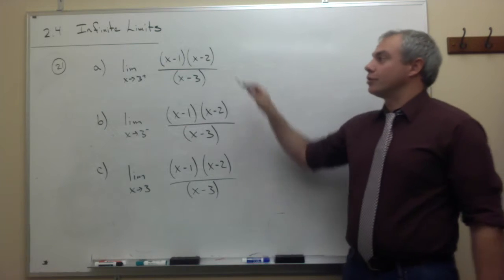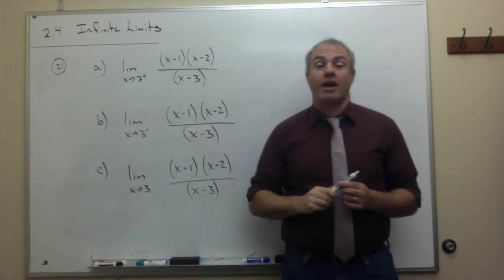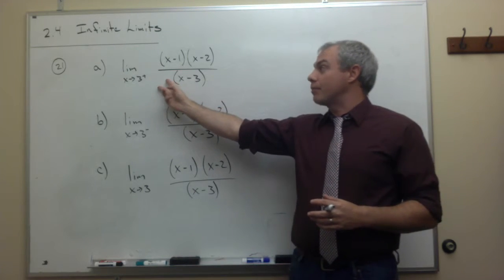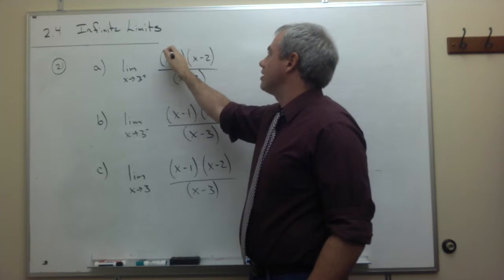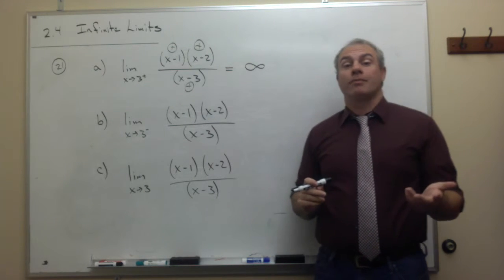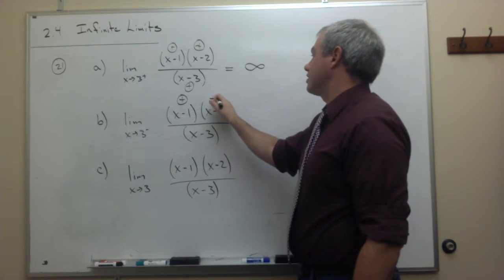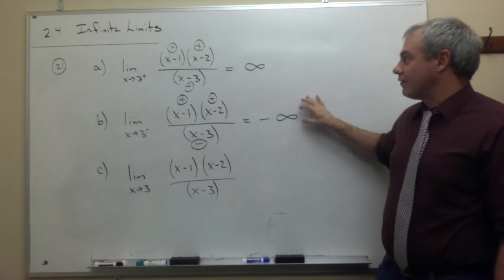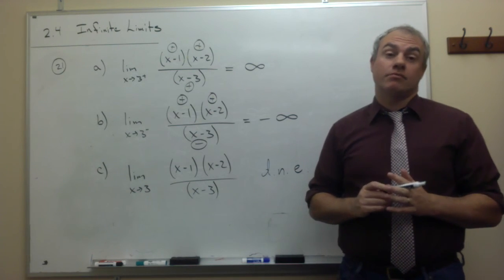Infinite Limits, Example 3